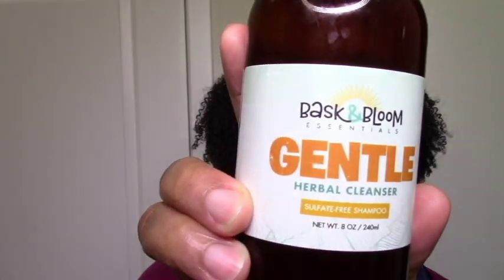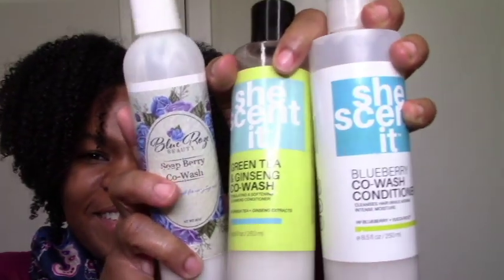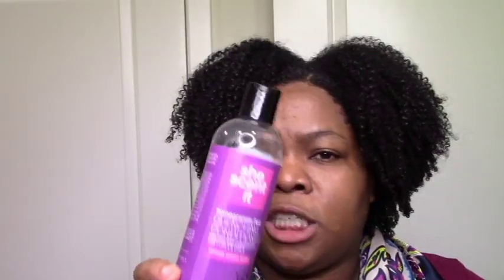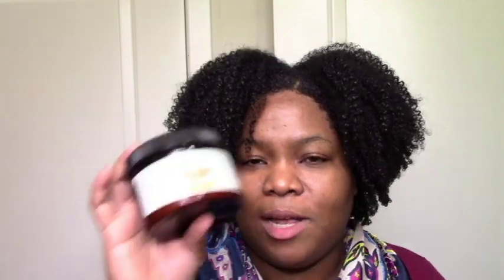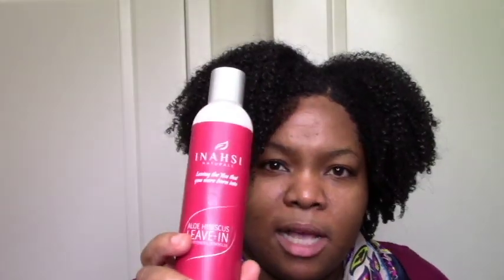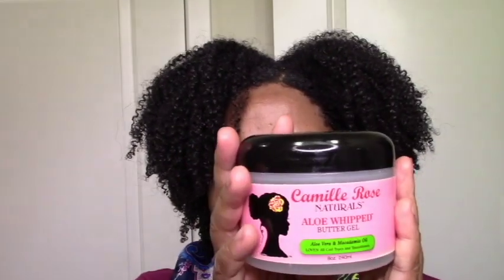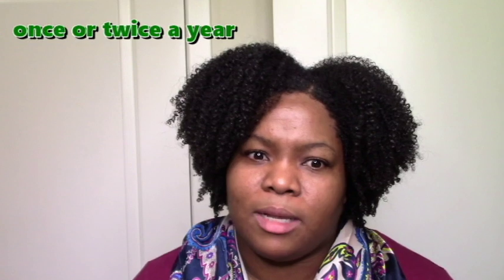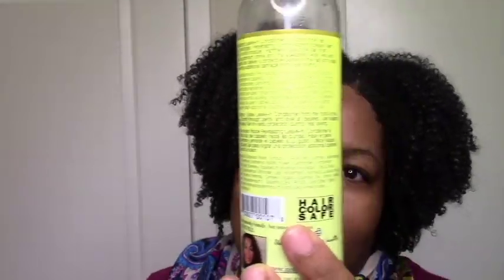BEST Natural Hair Products of 2018! Of EVERYTHING! Get your curls healthy & popping!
I'm letting you know the BEST Natural Hair Products of 2018! The best of the good, the best of the best lol. See ONLY the BEST of EVERYTHING I've tried (and I have tried a LOT lol)!

All top quality, black owned brands! This video is great for anyone looking for great quality hair products for moisture, definition and slip to add to their regimen.  I have product reviews and demos of most of these on my channel as well so please feel free to browse around or ask me if you want me to add a link to a product demo or review in the description box. xoxo!

Links to the products mentioned:
Curl Origin: